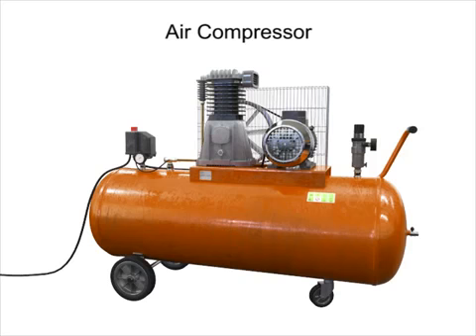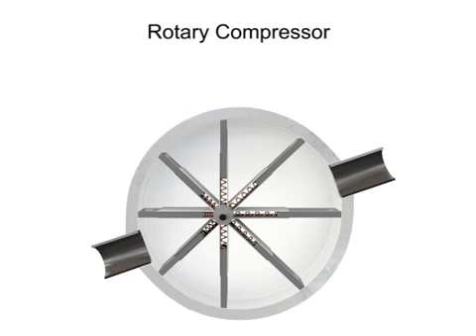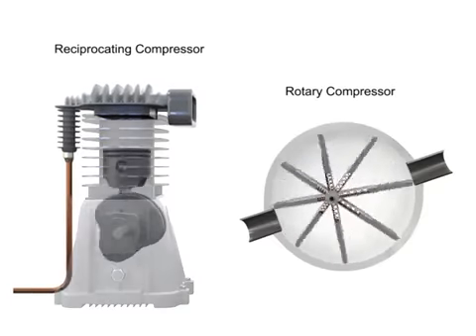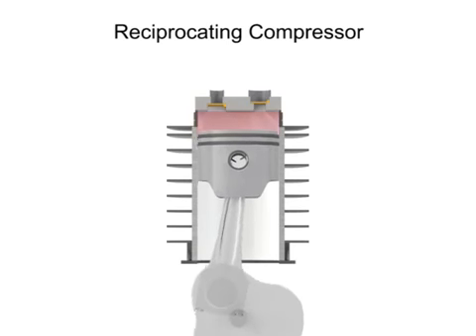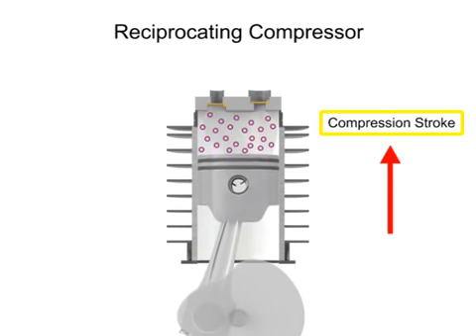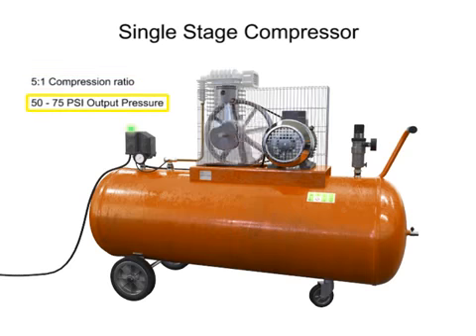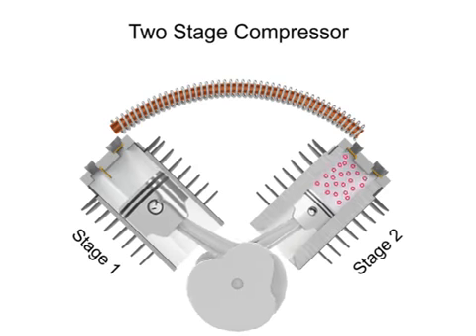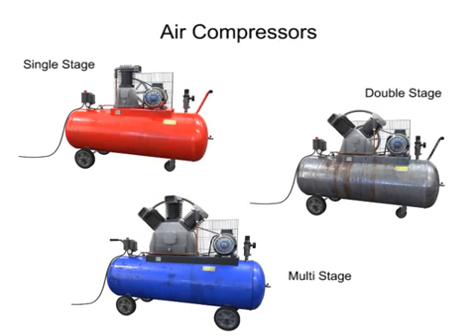The Stages of Air Compression Fluid Air Power360p 1